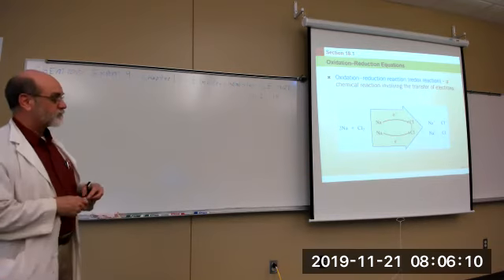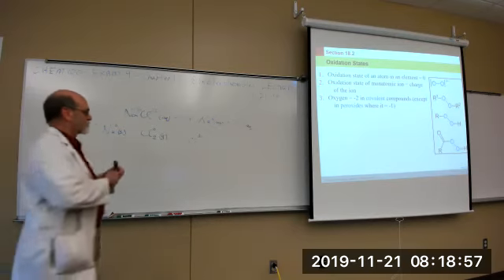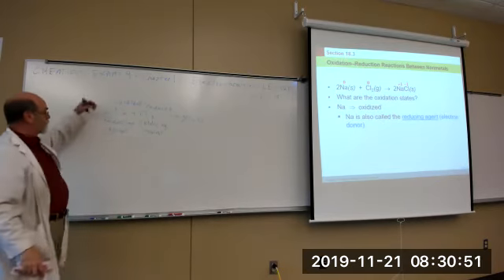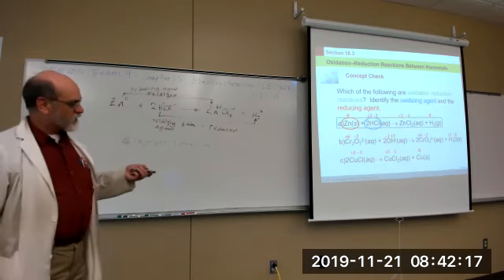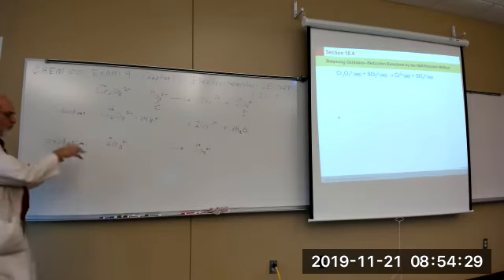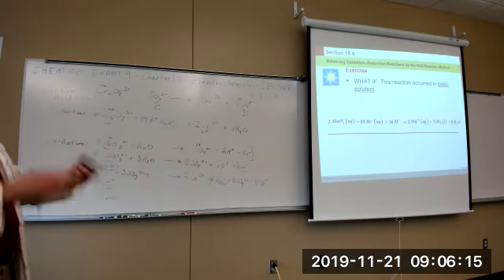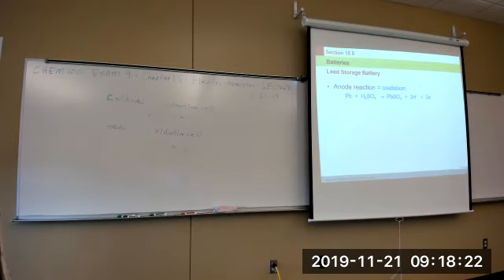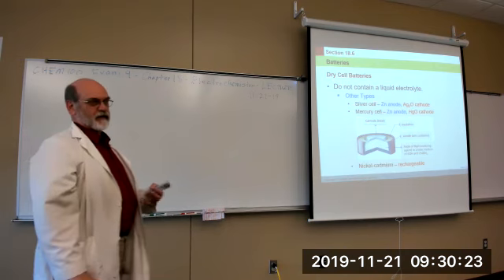CHEM100 F2019 Exam9 C18 LECTURE 20191121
CHEM100 F2019 Exam9 C18 LECTURE 21 Nov 2019